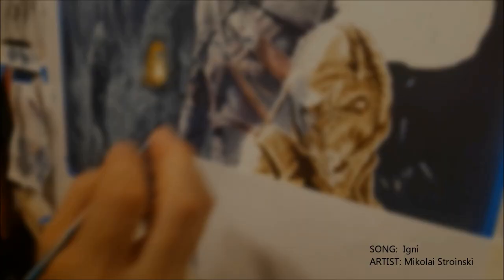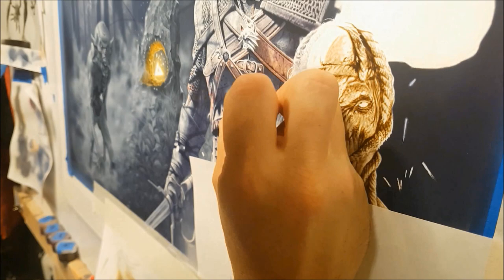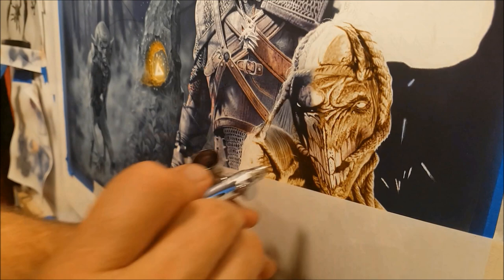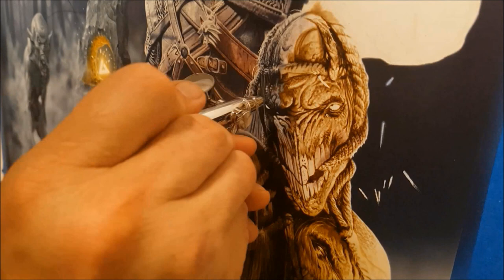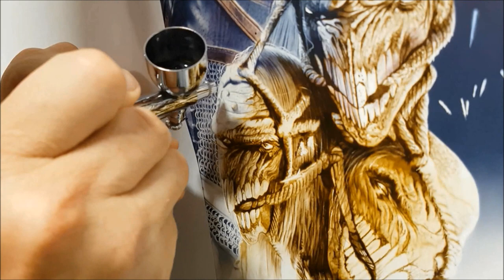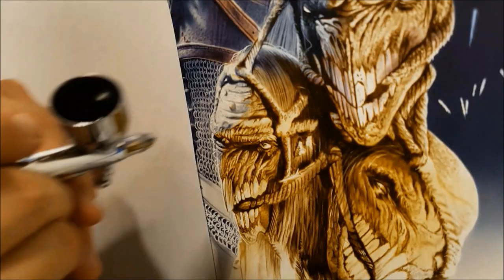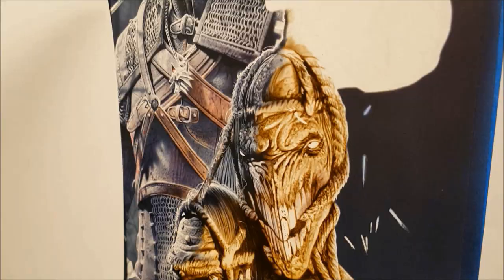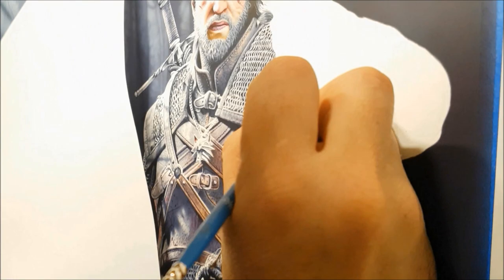Airbrushing The Witcher - Geralt Of Rivia (Part 7)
I introduce the cool colours into the severed heads using Createx Illustration Paynes Grey with a touch of Createx Illustration Bloodline Deep Bruise Purple.  These 2 colours combined are a great foundation for the Violet colour that will be added later.